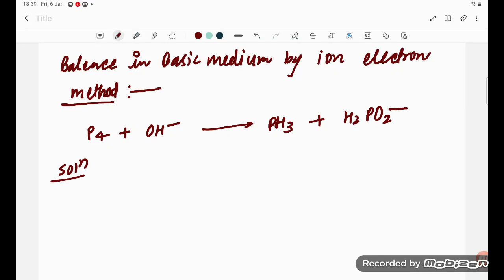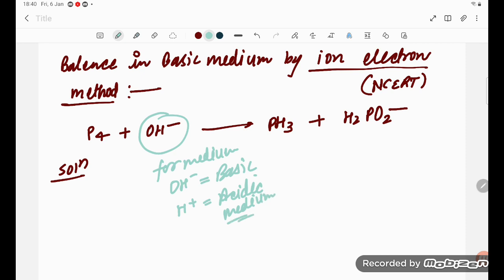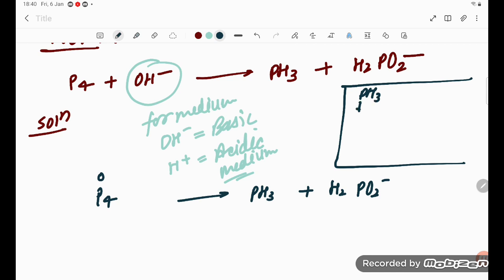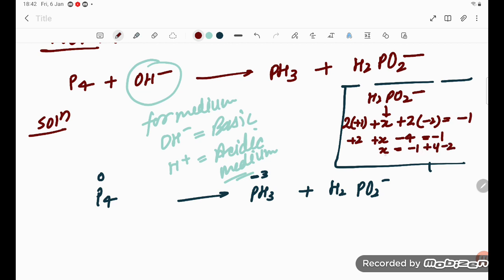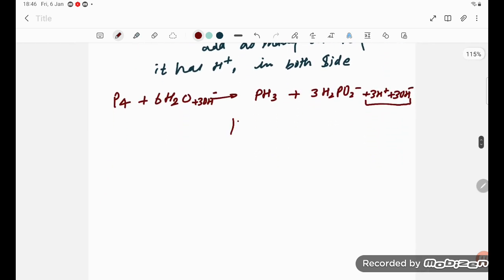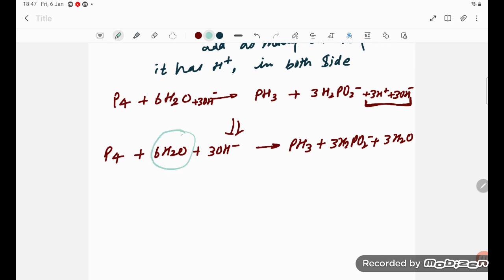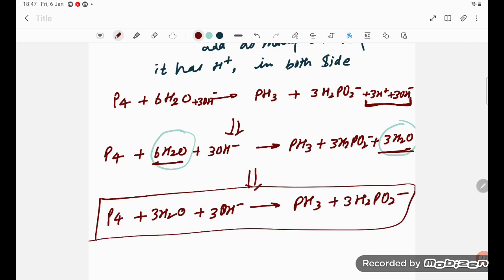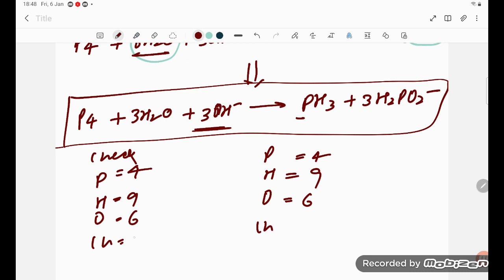balance in basic medium P4 + OH- = PH3 + H2PO2- by oxidation number method.